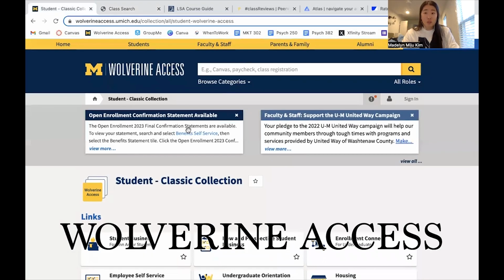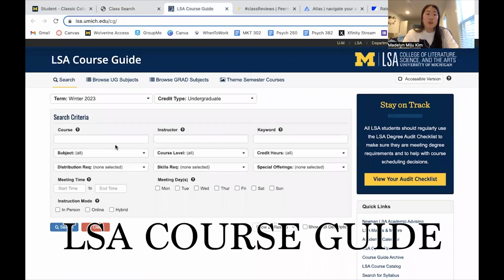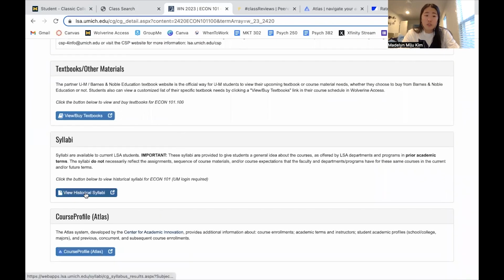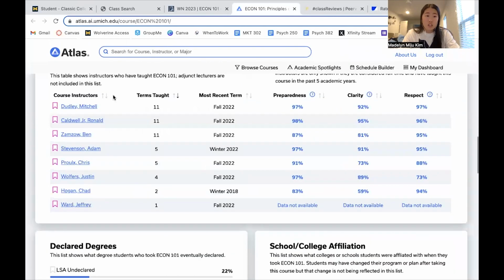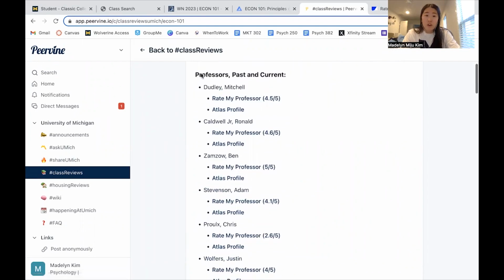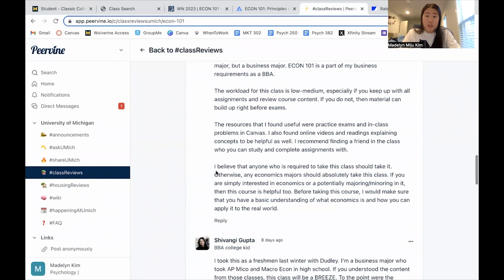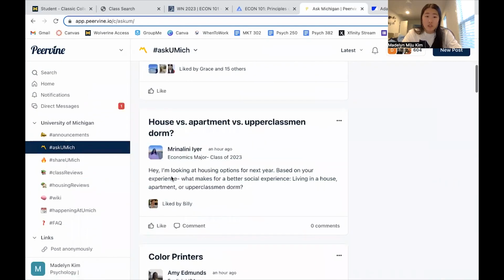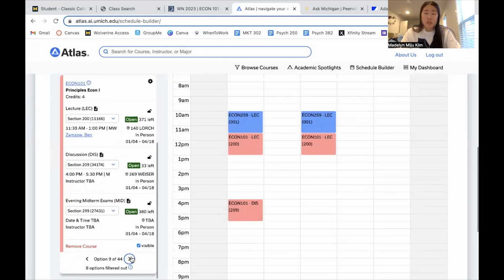5 Backpacking Resources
Hey Maddsters!

Backpacking season is upon us and as a senior, I have been around the block with this experience! Just wanted to share my top 5 backpacking resources to help you find the best classes at the University of Michigan!

My new obsession: the app Upside to save on food, gas, and groceries! Code: MADDY24238 gets you a 15¢/gal bonus

0:43 - Wolverine Access
1:22 - LSA course guide
2:20 - Atlas
2:45 - PeerVine
3:45 - Rate My Professor